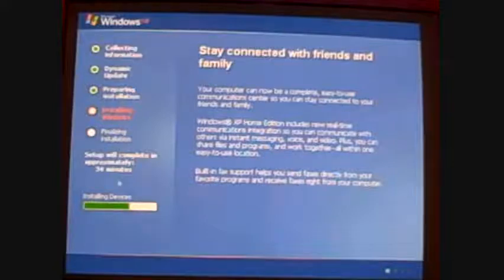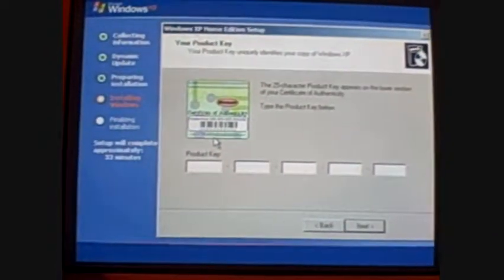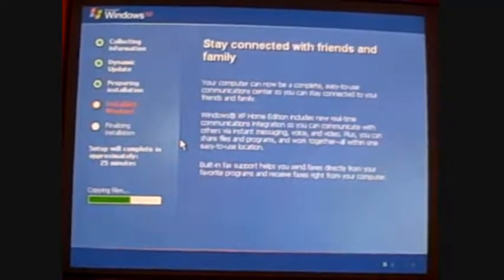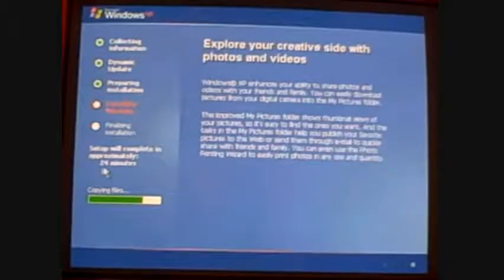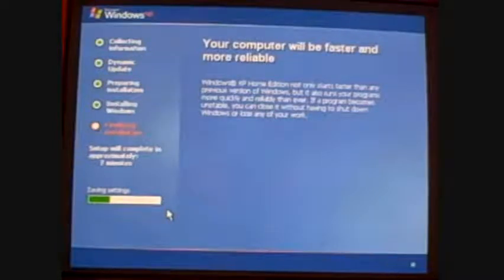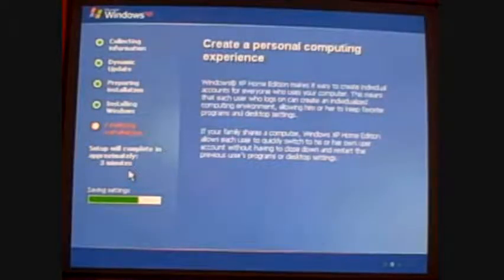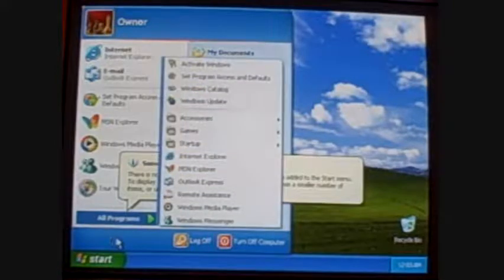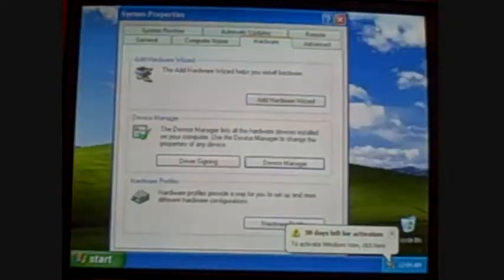How to redo a hard drive with windows XP part 2 of 4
Ok,here I explaine how to redo your hard drive with the Windows XP cd.Starting with how to partion/format then do a fresh install of microsoft windows xp. This is part 2 of 4.Check my channel for the other videos.

WARNING!!! Save and back up any and all info you have on your computer you want saved,BEFORE you try this!!!